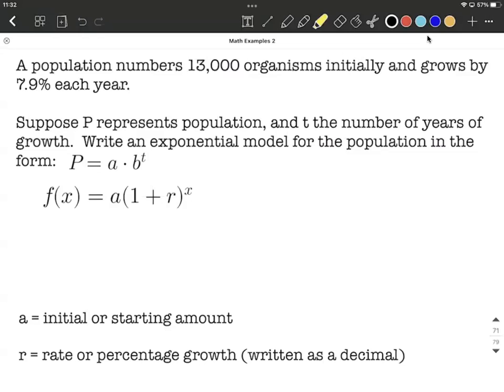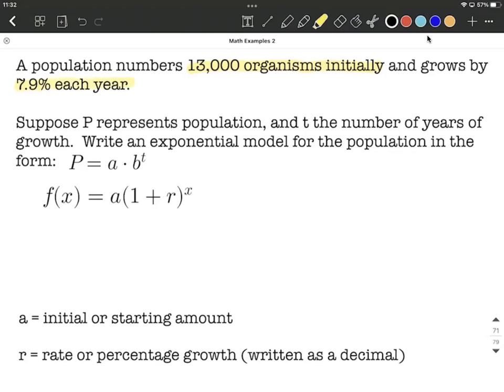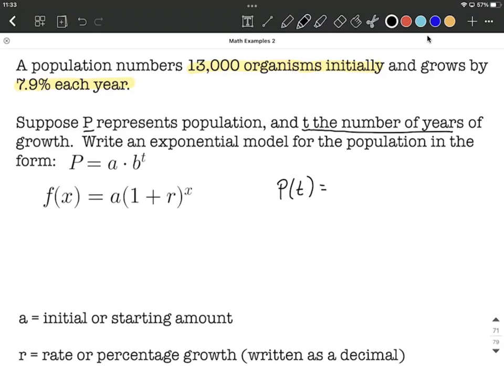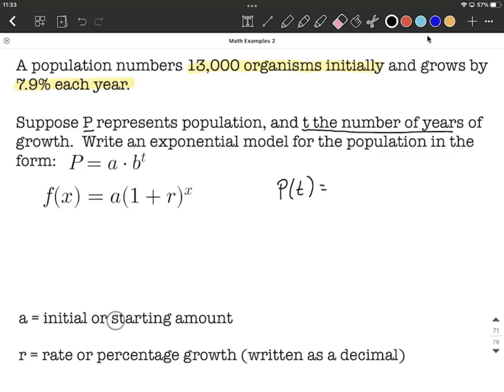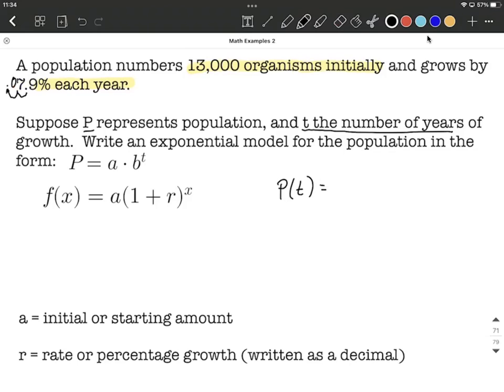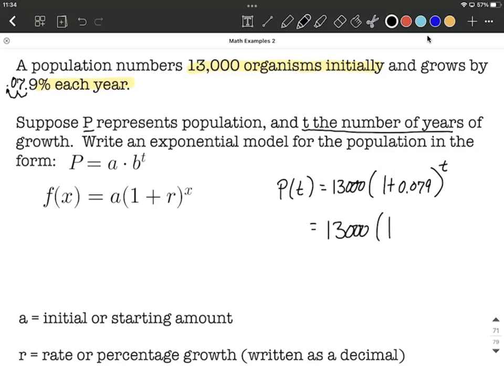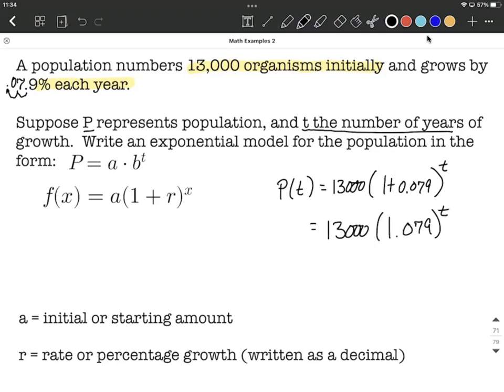Exponential mathematical modeling population growth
In this example problem, we are given a word problem that includes the initial number of organisms and the growth rate each year, we put this information together into an exponential model to represent the situation.